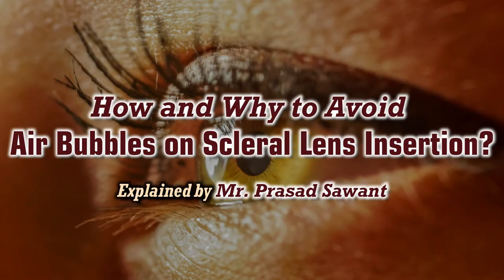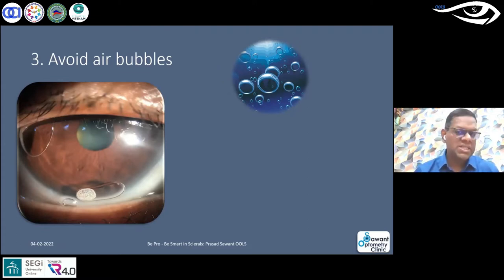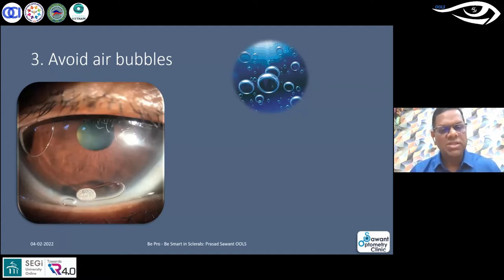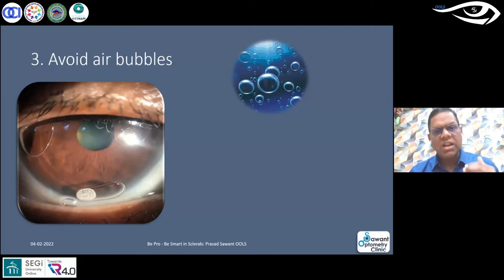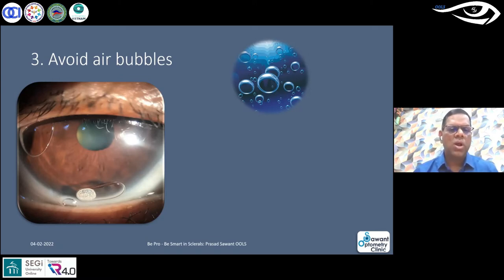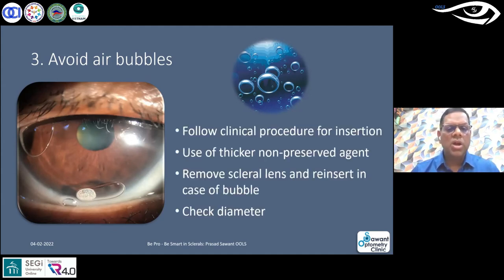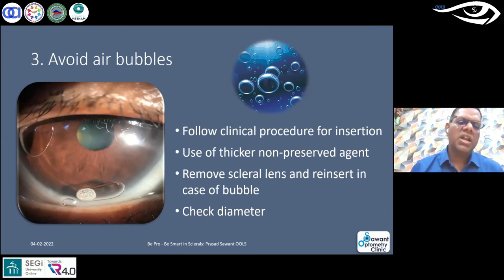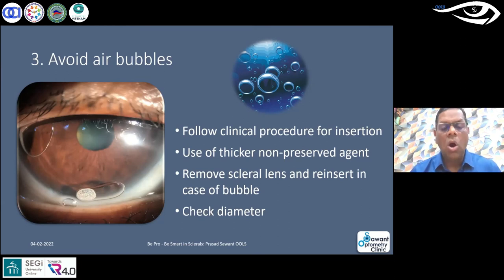How and Why to Avoid Air Bubbles on Scleral Lens Insertion ScleralLenses | ECL - 76 | Prasad Sawant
Eye Can Learn - Episode 76 - 18th May 2022

We would like to thank Prasad Sawant Sir for this wonderful explanation of how we can avoid bubbles while insertion of scleral lenses. He also explained by is it necessary to do so.

Watch the Complete Session on Be Pro - Be Smart in Sclerals: Key Fitting Pearls for Successful Scleral Lens on our Youtube Channel